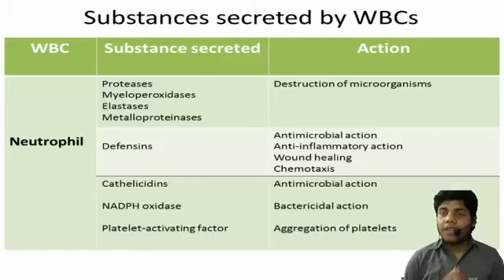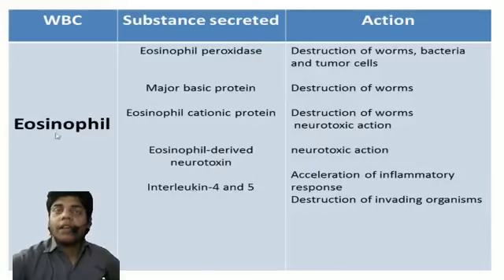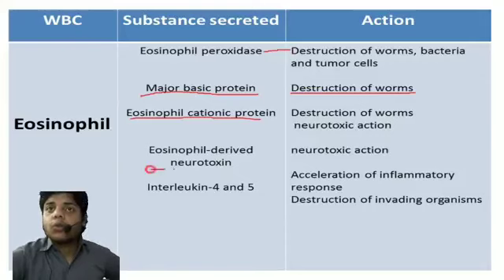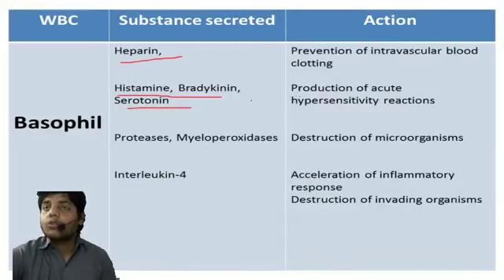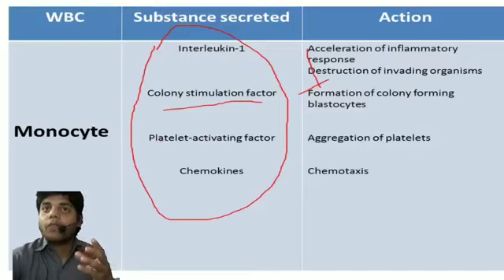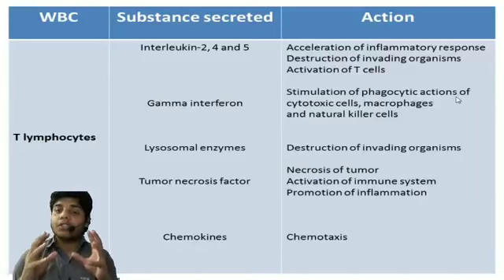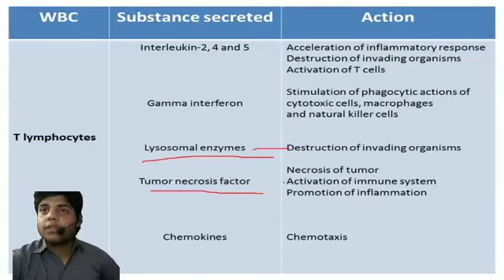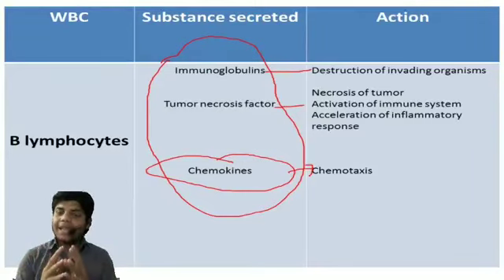Function of WBC or substance or chemical secreted by the granules of WBC and their actions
This is the video lecture regarded to immunology a

in this video lecture we will explain the function or actions of different chemical or substances secreted by the granules of WBC